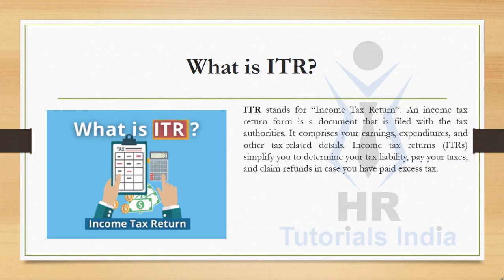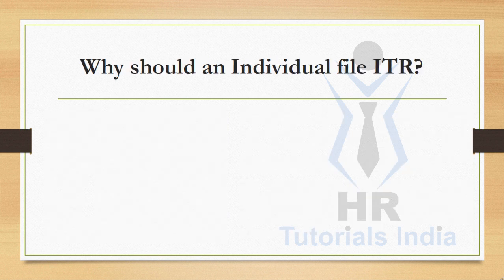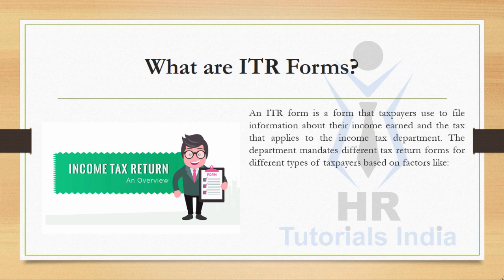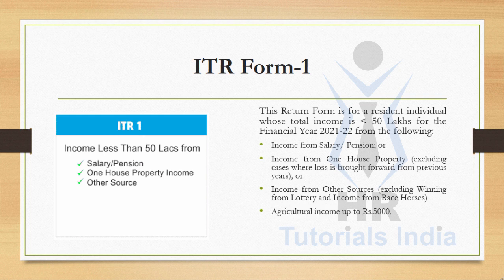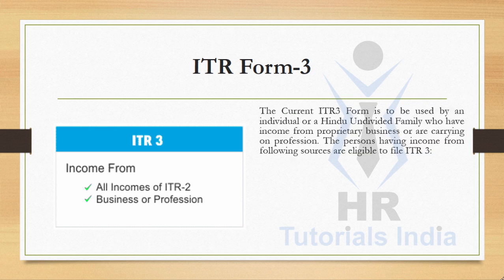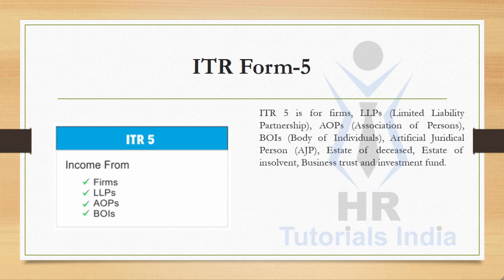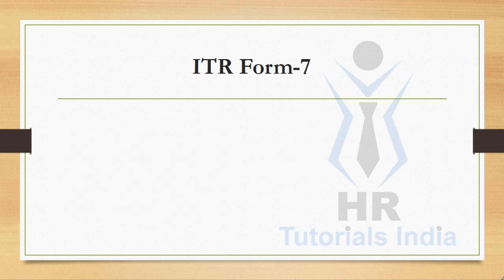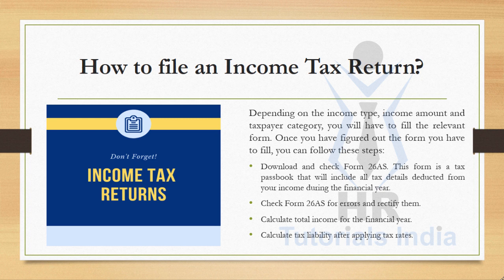What is ITR? || Income Tax Return || HR Tutorials India || Types of ITR || ITR-1 to ITR-7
What is ITR?
ITR stands for “Income Tax Return”. An income tax return form is a document that is filed with the tax authorities. It comprises your earnings, expenditures, and other tax-related details. Income tax returns (ITRs) simplify you to determine your tax liability, pay your taxes, and claim refunds in case you have paid excess tax.

The form depends on your income and in certain instances, whether you hold assets in other foreign countries or have international earnings. There are different types of ITR forms and it is important to know that you need which form to file ITR.

Why should an Individual file ITR?
In India, it is mandatory for individuals to file ITR in case they fall under the below mentioned categories:
= In case the gross income of the individual is more than the details mentioned in the table below:
   - For Individuals below 60years = 2.50L (Limit)
   - For Individuals above 60years and below 80years  = 3.00L (Limit)
   - For Individuals above 80years = 5.00L (Limit)
= If you have more than one source of income like house property, capital gains etc.
= If you want to claim an income tax refund from the department
= If you have earned from or have invested in foreign assets during the FY
= If you wish to apply for visa or a loan
= If the taxpayer is a company or a firm, irrespective of profit or loss

What are ITR Forms?
An ITR form is a form that taxpayers use to file information about their income earned and the tax that applies to the income tax department. The department mandates different tax return forms for different types of taxpayers based on factors like:
= Total Income
= Taxpayer Category
= Income Source
There are seven categories of tax return forms, from ITR1 to ITR7.

Types of ITR Forms:
= ITR Form-1
= ITR Form-2
= ITR Form-3
= ITR Form-4
= ITR Form-5
= ITR Form-6
= ITR Form-7

How to file an Income Tax Return?
Depending on the income type, income amount and taxpayer category, you will have to fill the relevant form. Once you have figured out the form you have to fill, you can follow these steps:
= Download and check Form 26AS. This form is a tax passbook that will include all tax details deducted from your income during the financial year.
= Check Form 26AS for errors and rectify them.
= Calculate total income for the financial year.
= Calculate tax liability after applying tax rates.

What is ITR?
Income Tax Return
HR Tutorials India
Types of ITR
ITR
What is Income Tax Return?
Which ITR to file?
Who can file ITR-1?
Who can file ITR-2?
Who can file ITR-3?
Who can file ITR-4?
Who can file ITR-5?
Who can file ITR-6?
Who can file ITR-7?
ITR Form-1
ITR Form-2
ITR Form-3
ITR Form-4
ITR Form-5
ITR Form-6
ITR Form-7
ITR-1
ITR-2
ITR-3
ITR-4
ITR-5
ITR-6
ITR-7
What is HR?